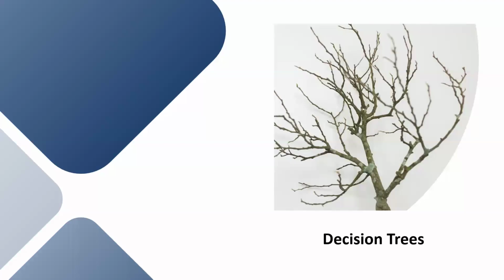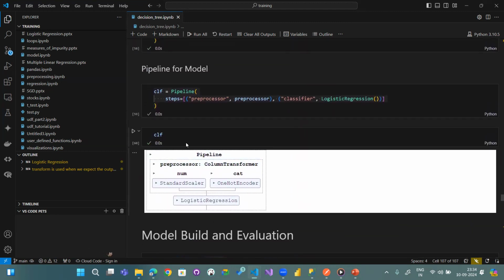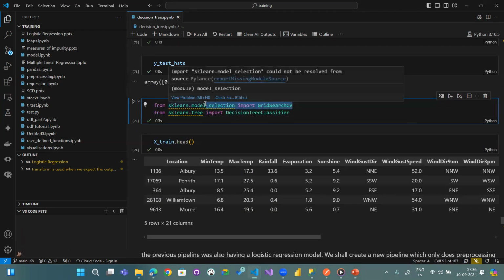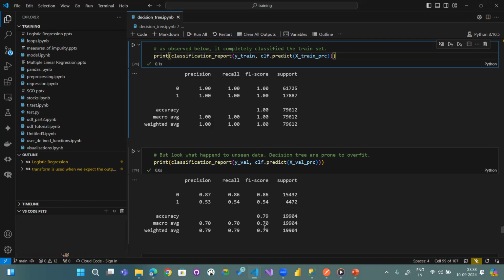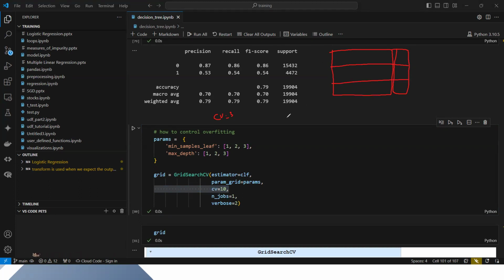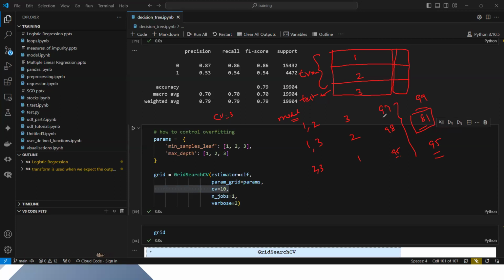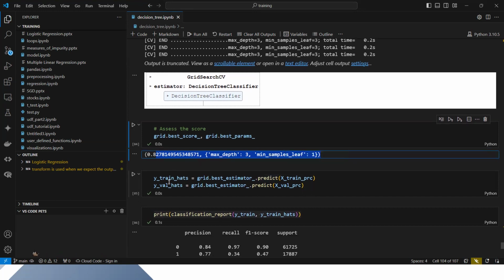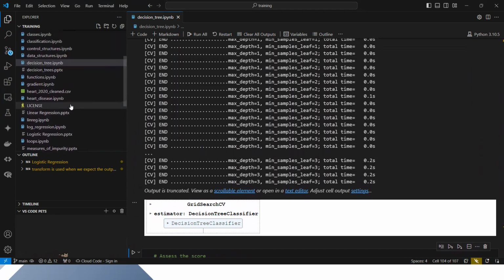Decision Trees python implementation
Overview of code, grid search, cross validation, pipeline